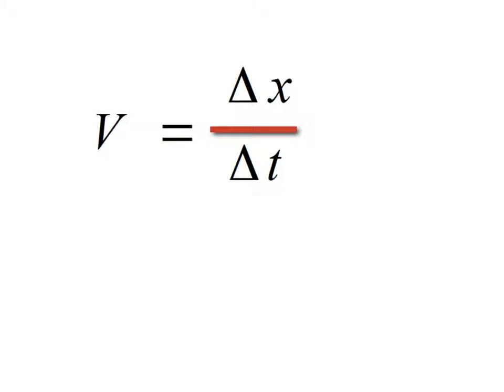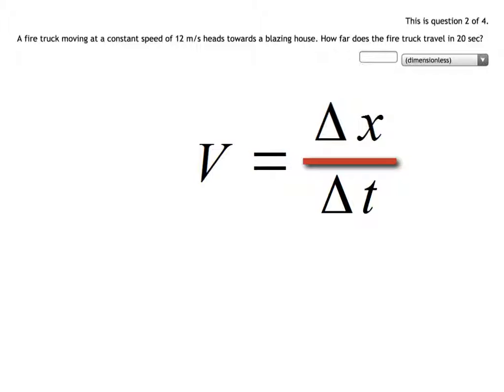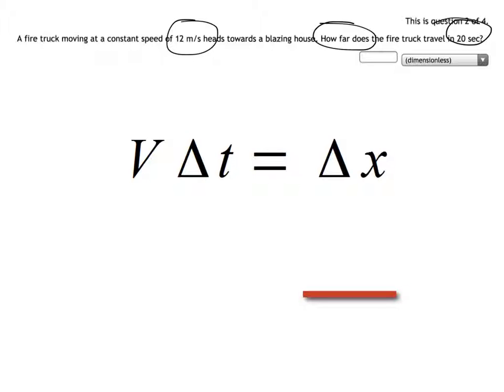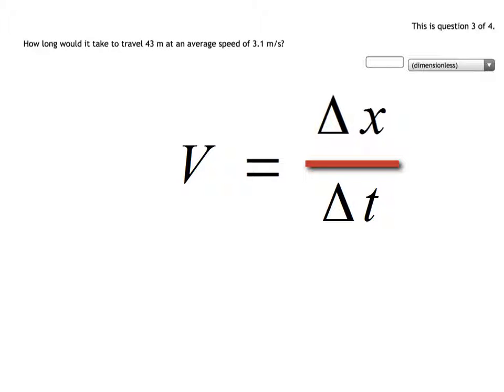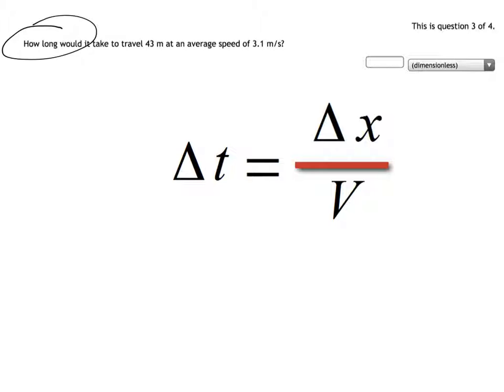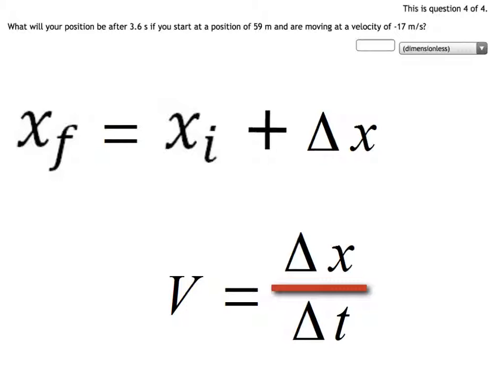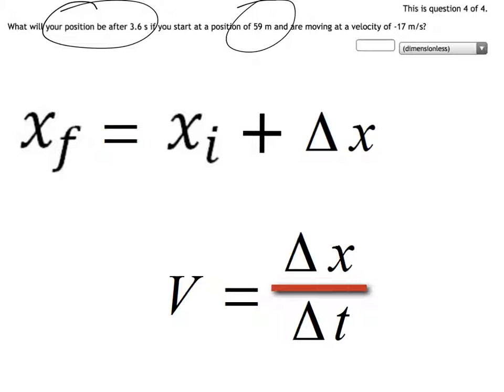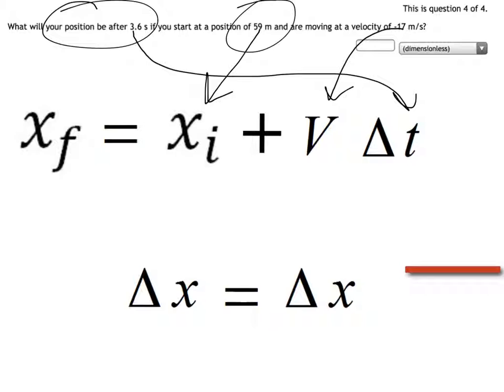CV Algebra Examples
Make sure you follow along in your notebook and find all the answers!